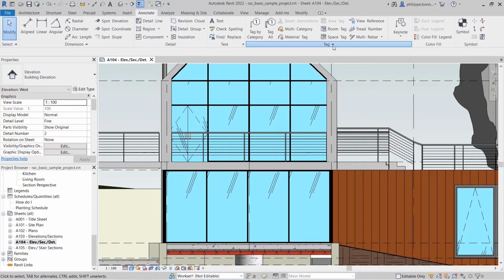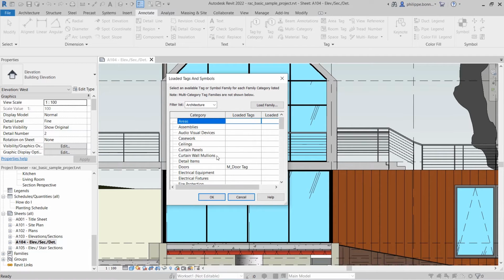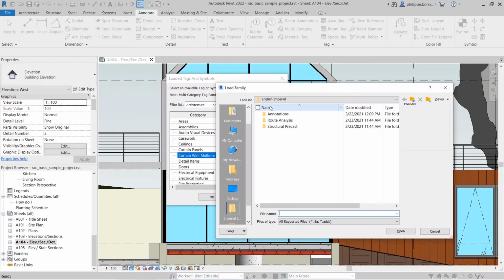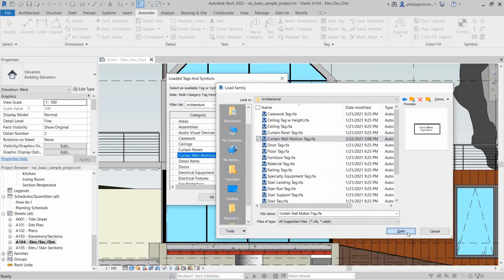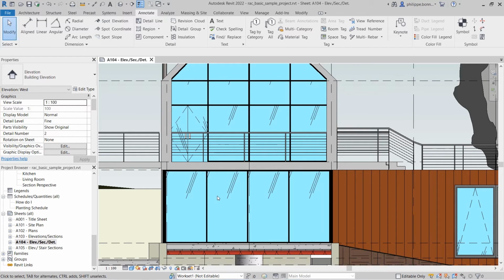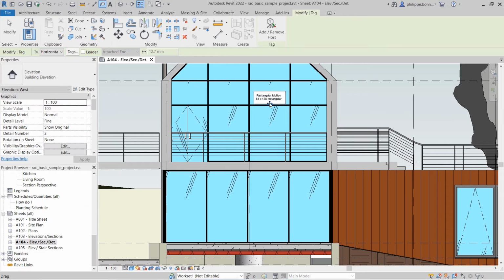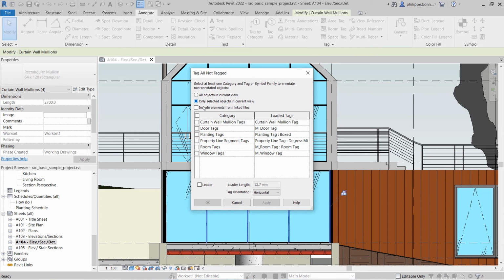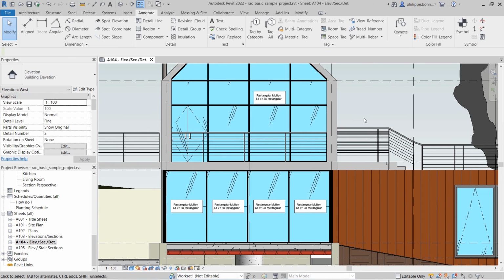Revit 2022 - Tagy pro příčle plášťových stěn